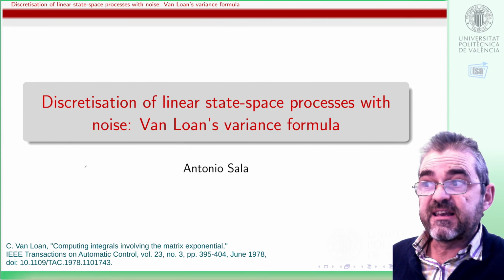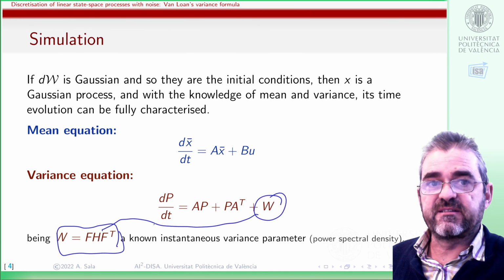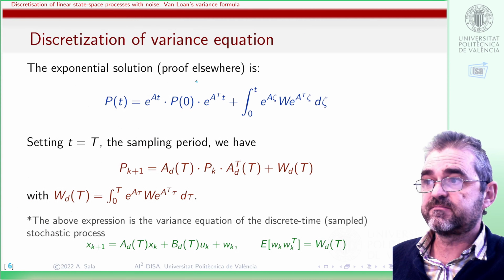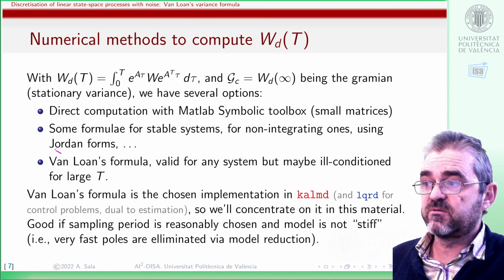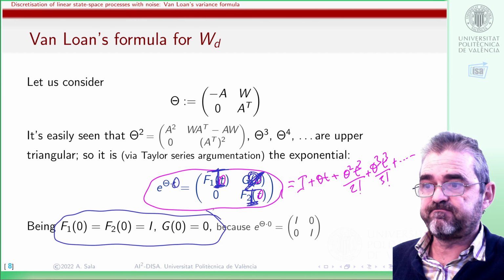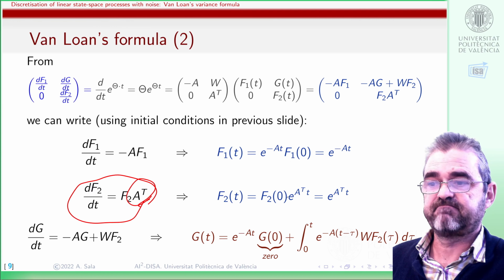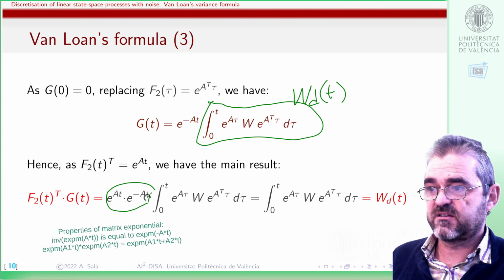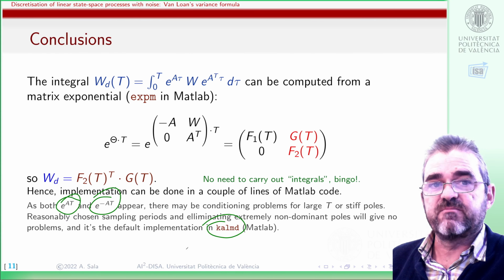Matrix exponential for variance discretization, linear stochastic ODEs (Van Loan formula)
This material develops the particularization of Van Loan's formulae (paper "Computing integrals involving the matrix exponential", 1978, ) to numerically compute, with a single matrix exponential, the integral of exponentials of matrices resulting
from the solution of variance equations (in ODE form) in linear stochastic processes (Ornstein–Uhlenbeck) subject to white noise. These integrals of exponentials are quite important in control theory.

The presented formula (or its dual, transposed one) is used in the Matlab commands "kalmd" and "lqrd" for discrete Kalman filter synthesis in LTI systems.
Antonio Sala, UPV, Valencia, Spain